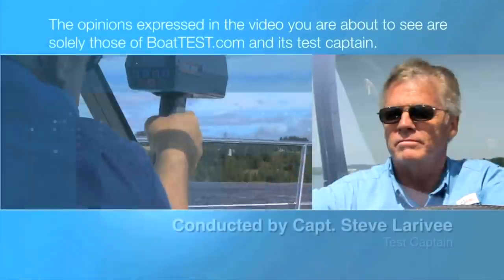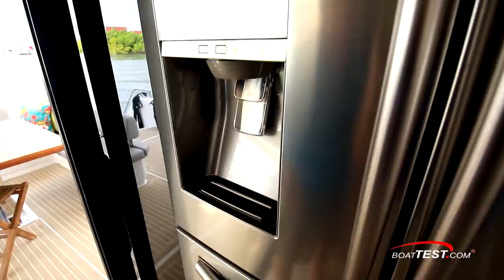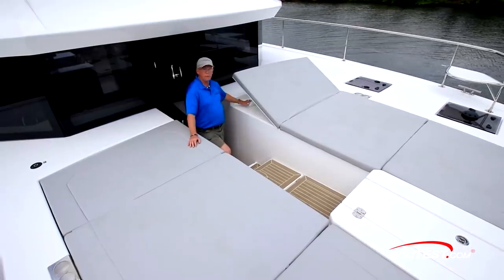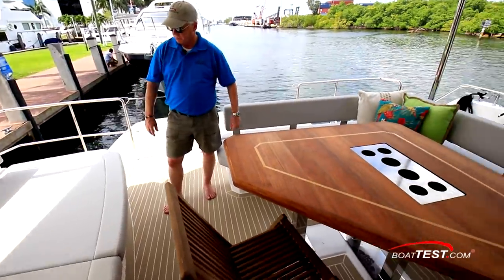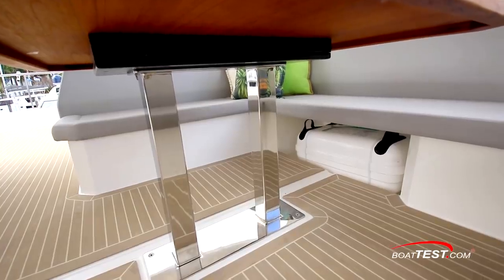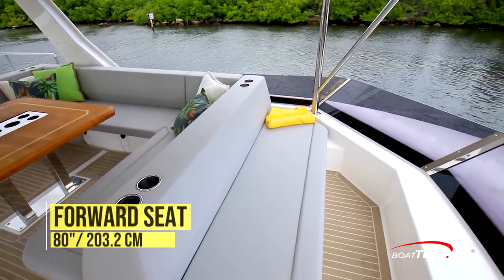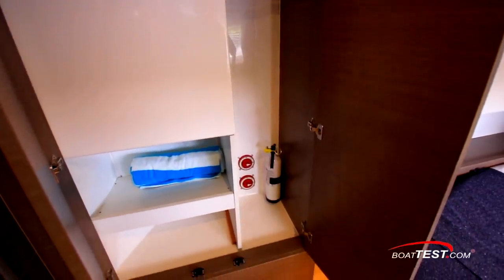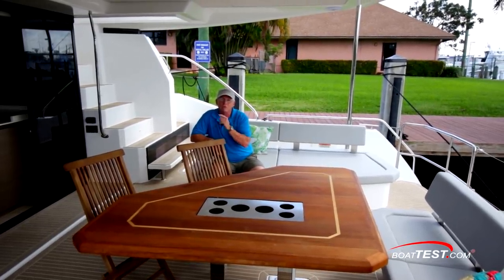Leopard 53 PC (2020) - Features Video by BoatTEST.com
The Leopard 53 Powercat is designed to be the next level of the cruising power catamaran. For passenger comfort, she has a spacious flybridge, cockpit, and salon. Belowdecks, she’s available with three or four staterooms and when she’s on the water, the Leopard 53 has a smooth, wave-taming ride and the superior range that cruisers expect from a power catamaran.

For the full written captain’s report, test and performance data, and more about the Leopard 53 PC, go